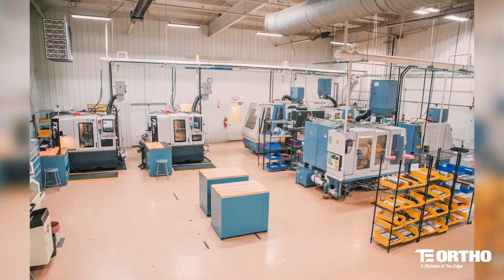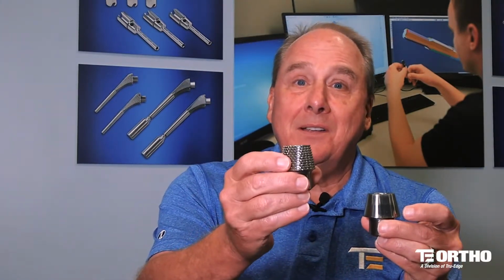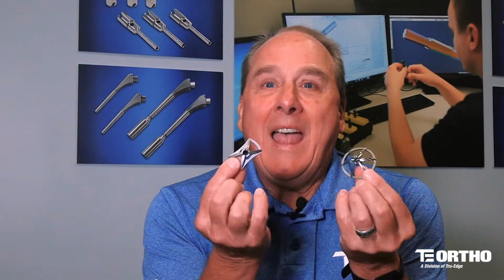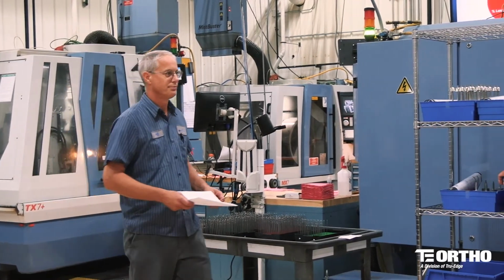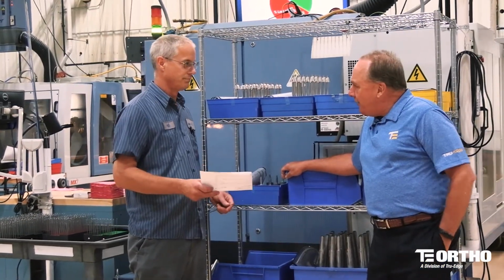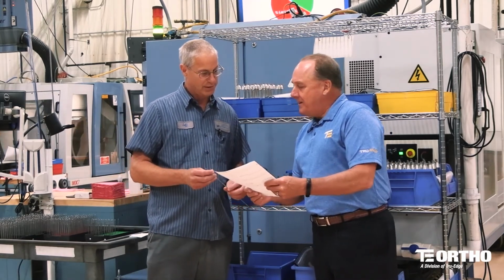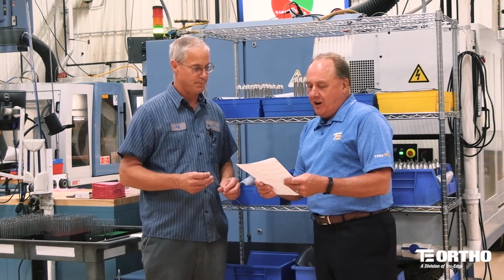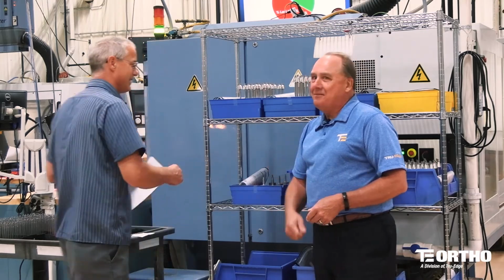TE Ortho | A Division of Tru-Edge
Are your current grinding and finishing processes costing you money, time, and headaches? At TE Ortho, we care about grinding and finishing your Orthopedic Instruments to perfection.

We apply imaginative solutions to medical device manufacturing, resulting in efficient production cycle times while improving the quality and accuracy of finished products.